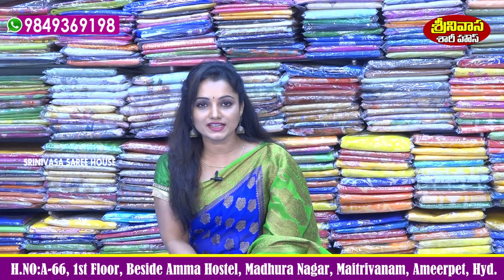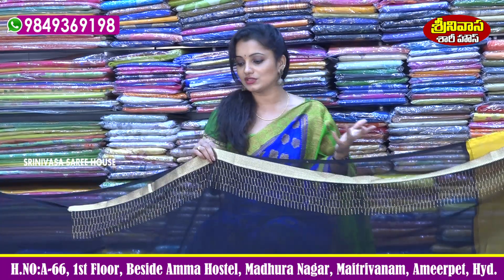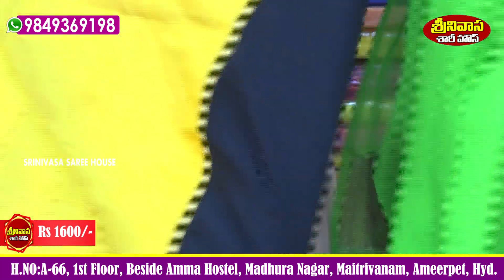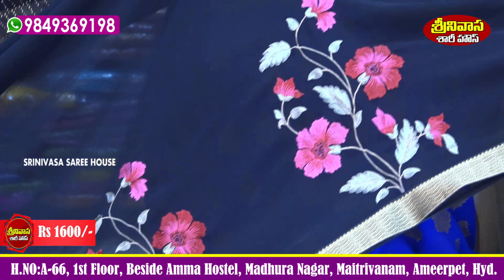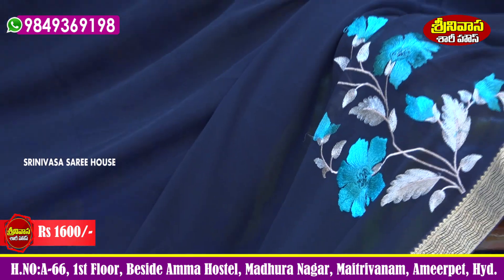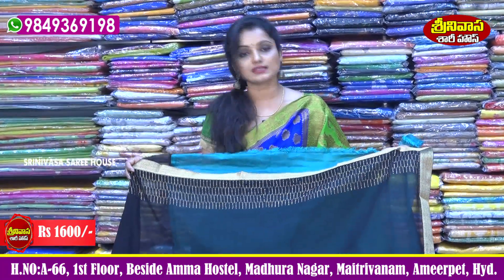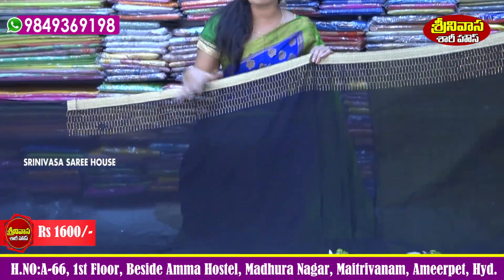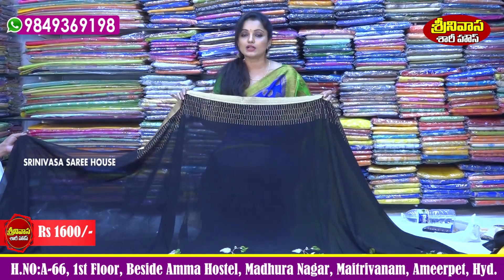Latest Georgette Designer Embroidery Sarees with Price | EP 08 | Srinivasa Saree House-98493 69198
Georgette Designer Embroidery Sarees with Price

Srinivasa Saree House

Exclusive In: Banarasi , Kanchi , Gadwal , Kota , Uppada , Pattu , Chanderi , Chiffon ,Organza Sarees , Georgette Sarees , Mysore Silk Sarees , Linen Sarees and Designer Sarees.

Address: A66, 1st Floor, Madhura Nagar, S.R. Nagar Post, Ameerpet, Hyderabad, Telangana 500038

Assam Silk Sarees,
Baluchari Sarees,
Batik Print Sarees,
Banarasi Sarees,
Gota Patti Sarees,
Chanderi Sarees,
Kanjeevaram Sarees,
Bhaglpuri Sarees,
Kalamkari Sarees,
Nauvari Sarees,
Kota Sarees,
Patola Sarees,
Paithani Sarees,
Pochampalli Sarees,
Tant Sarees,
Ruffle Sarees,
Bandhini Sarees,
Sambalpuri Ikat Sarees,
Lahanga Sarees,
Tussar Sarees,
Pattu Sarees,
Bomkai Sarees,
Gadwal Sarees,
Tilla Sarees,
Kasavu Sarees,
Pashmina Sarees,
Tanchoi Sarees,
Mangalgiri Sarees,
Katha Sarees,
Mysore Silk Sarees,
Linen Sarees,
Ilkal Sarees,
Lahariya Sarees,
Chikankari Sarees,
Chiffon Sarees,
Pure Silk Sarees,
Aplic Sarees,
Georgette Sarees,
Phulkari Sarees,
Net Saree Sarees,
Madhubani Print Sarees,
Zardosi Sarees,
Jamdani Sarees,
Velvet Sarees,
Organza Sarees,